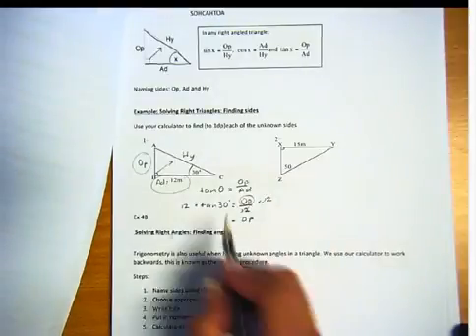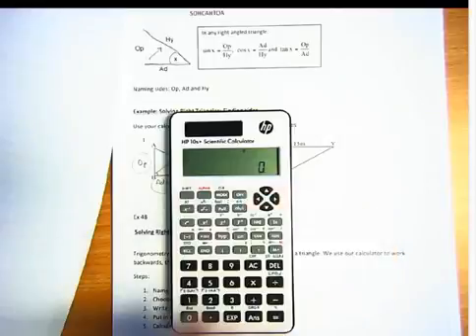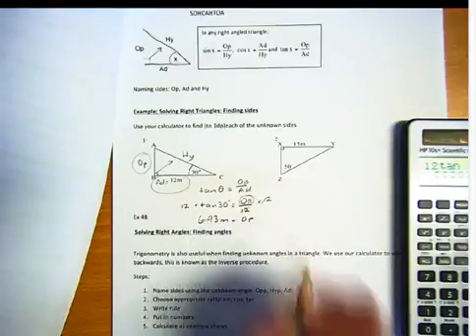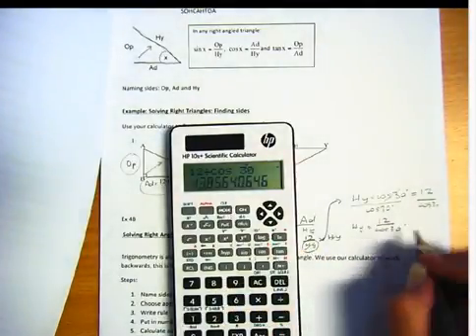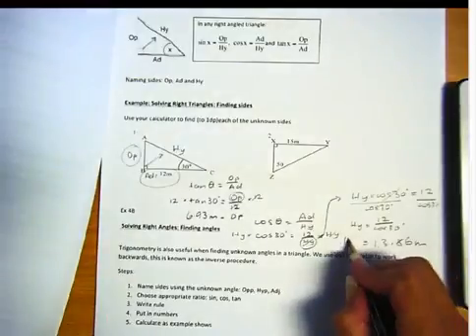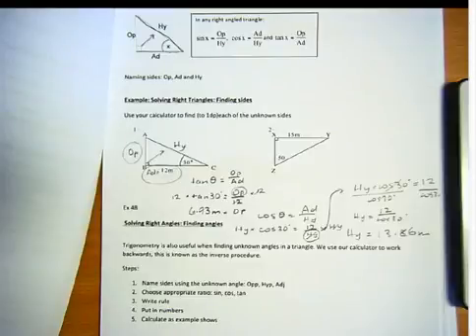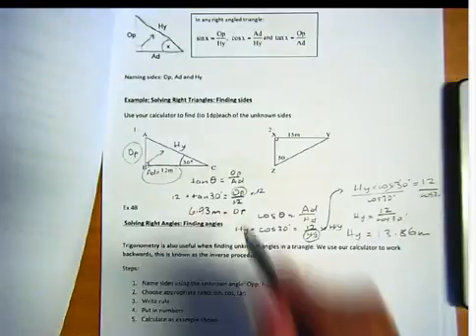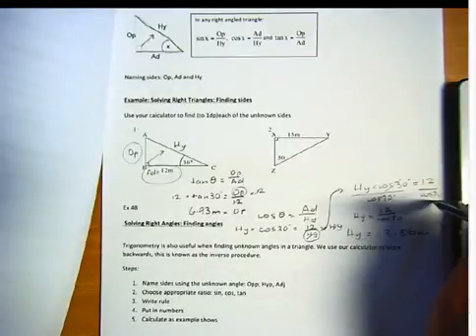11B U1 review partB